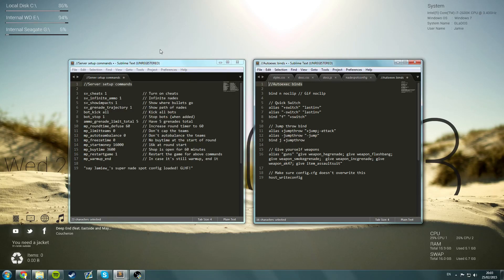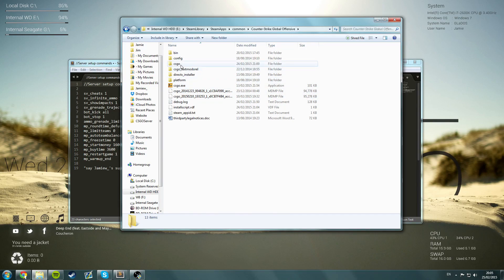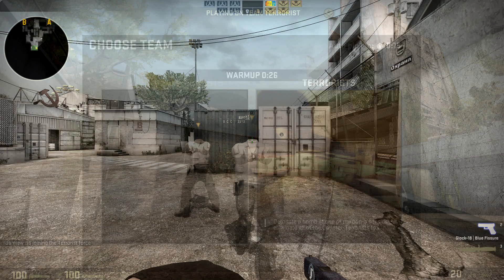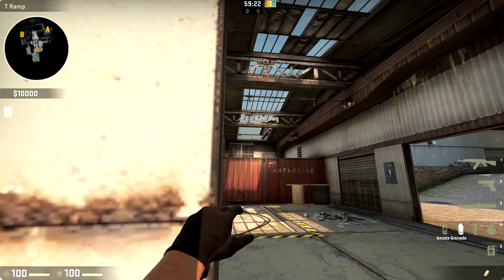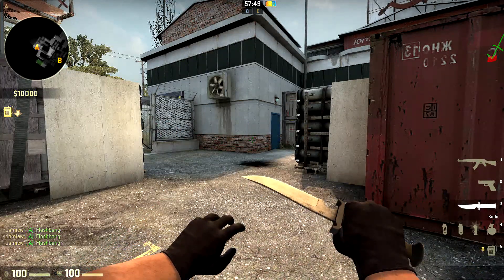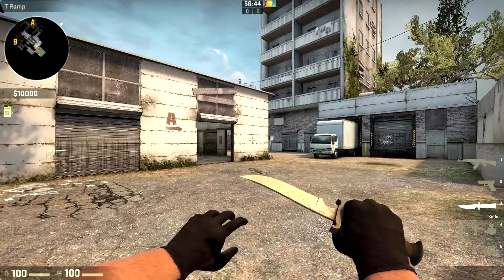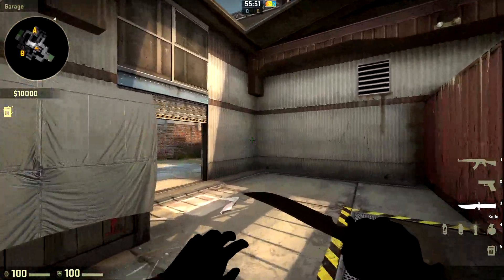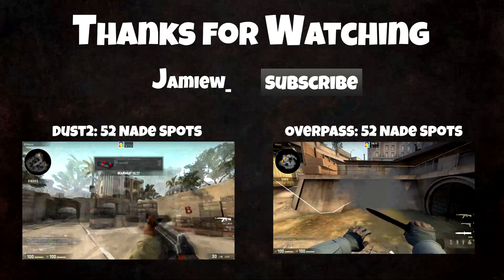CS:GO Tutorials Ep #1 - Offline Practice, Server Setup, Config, Bind, Nade Spots, Boosts & Wall Bang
This video details how to setup an offline server for you to practice on, including server setup via config variables, how to automate the config process, useful online and offline binds, ideas to practice nade spots, and the ability to practice boosts and wallbangs.

Events and Competitions? There's a steam group for that!

If you've enjoyed this video and have some spare change lying around, you could consider buying me a coffee, through

Need to learn some Nade Spots ready to practice? View the playlist for all my nade spot videos:

Interested in Joining a Gaming Partnership?